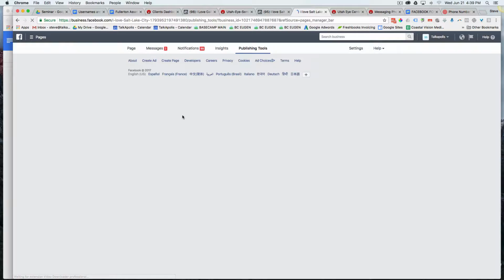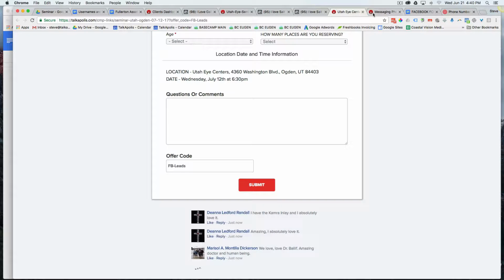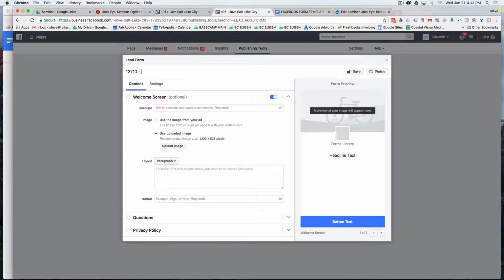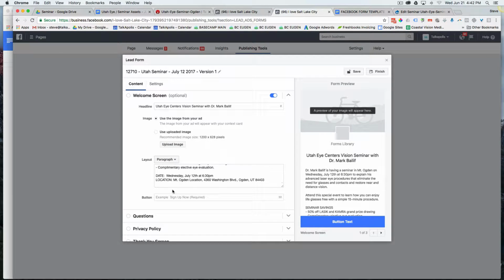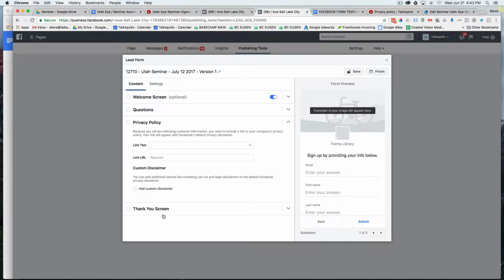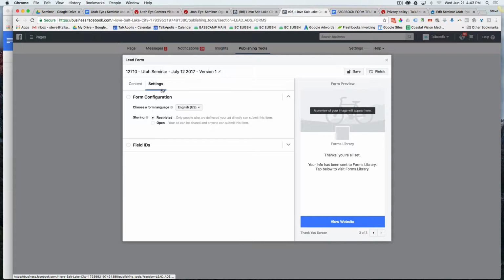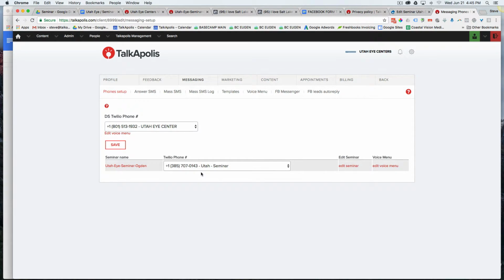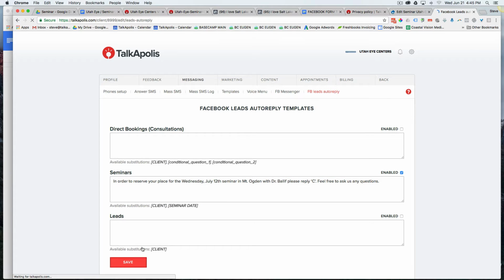How to Set up FB Leads form for Seminars (Update)